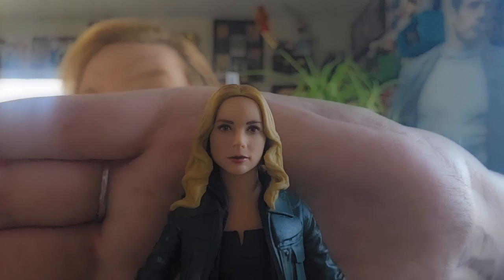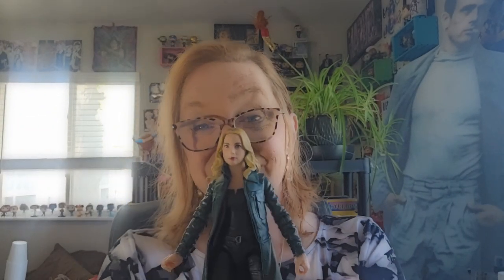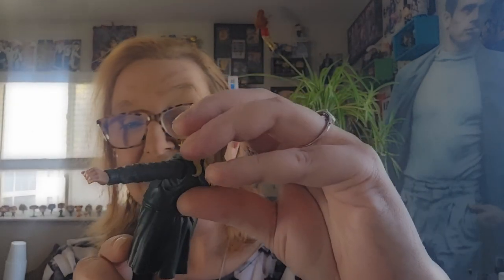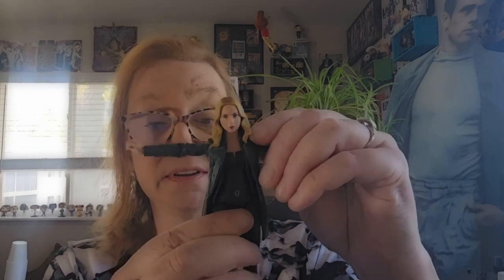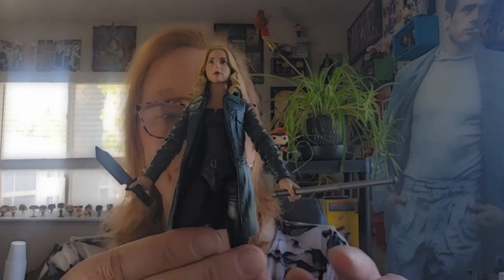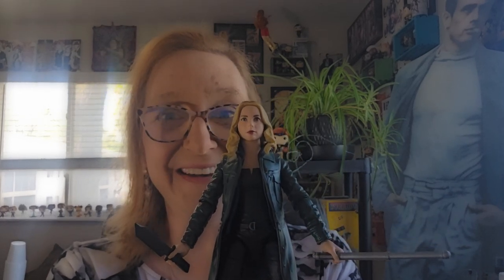"Toy Geek Maniac!" Marvel Legends | The Falcon and the Winter Soldier | Sharon Carter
There are so many MarvelLegends to choose from, so when I find one on special price, I have to add it to my Collection for sure! SharonCarter is the latest!